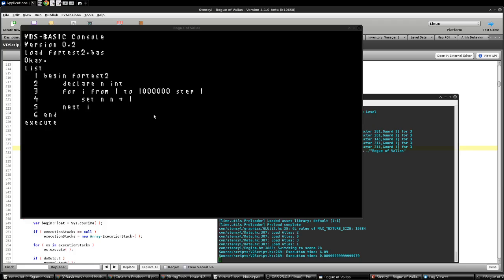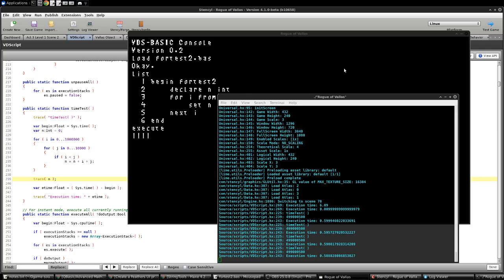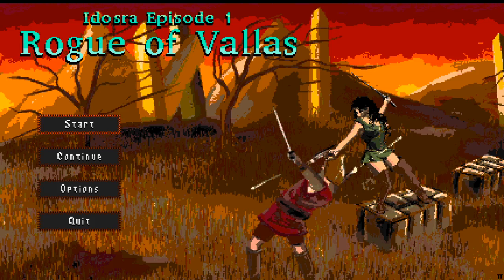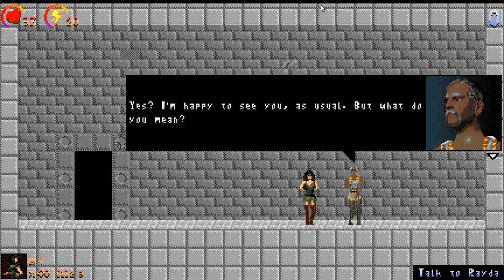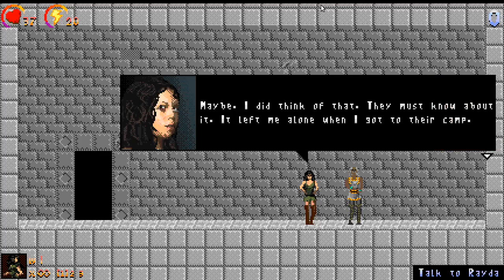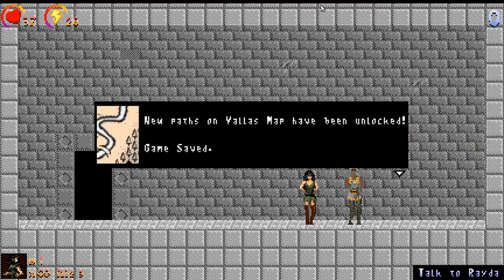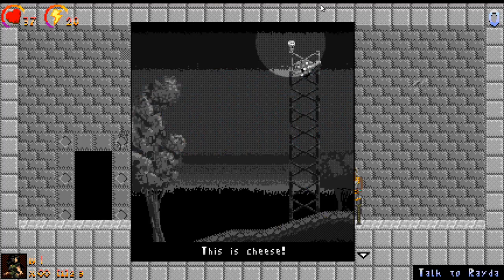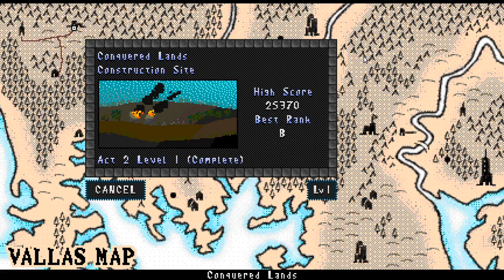Rogue of Vallas Devlog 17: Implementing BASIC, Part 2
This is the second part of implementing BASIC in Stencyl/Haxe--showing how programs execute.